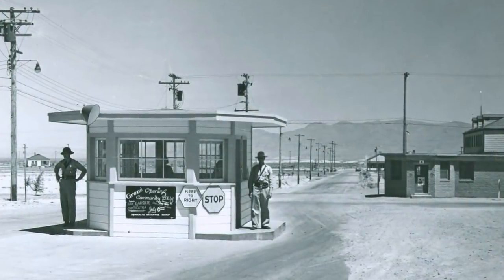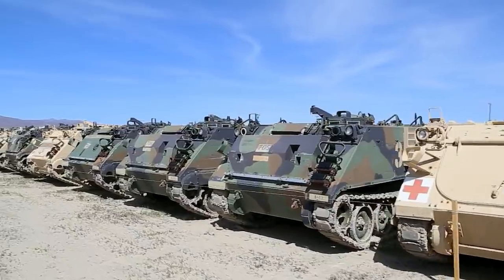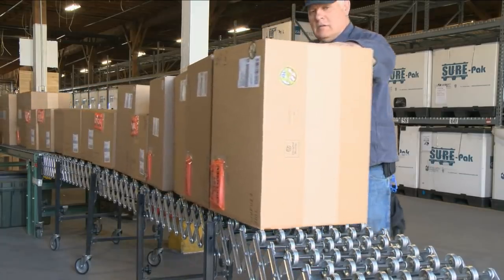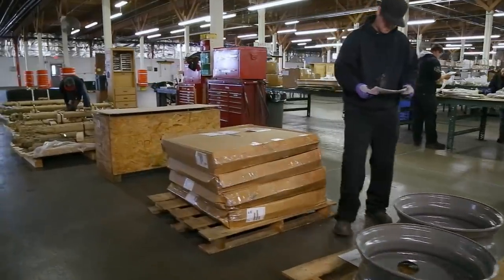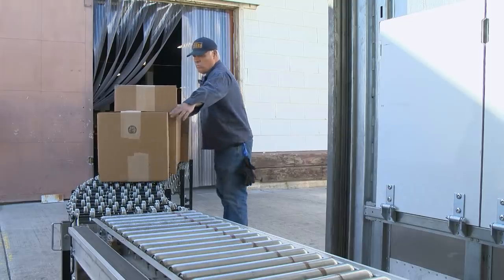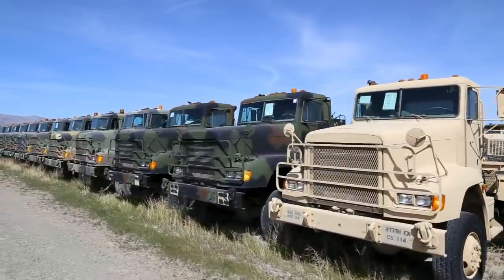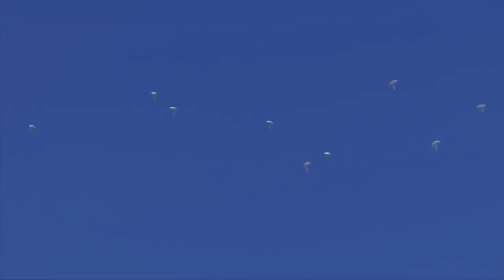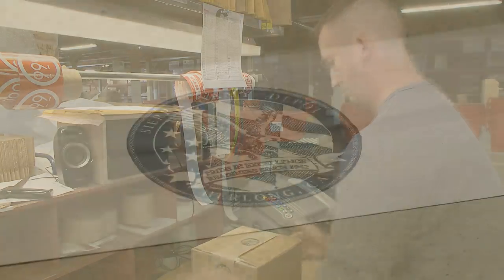Sierra Army Depot: Capabilities (Full Length)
This video highlights Sierra Army Depot's capabilities and how we support the Soldier anywhere, anytime.